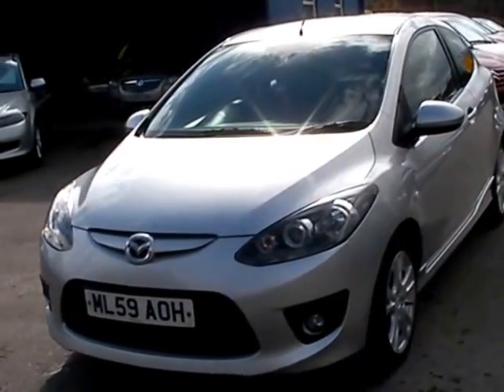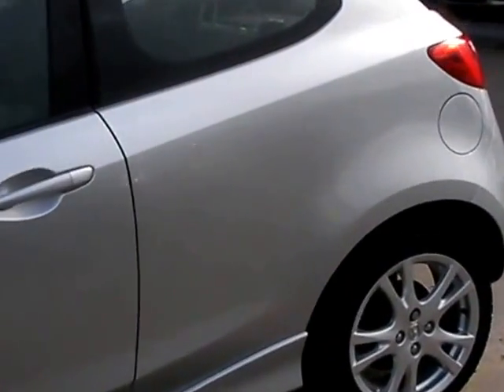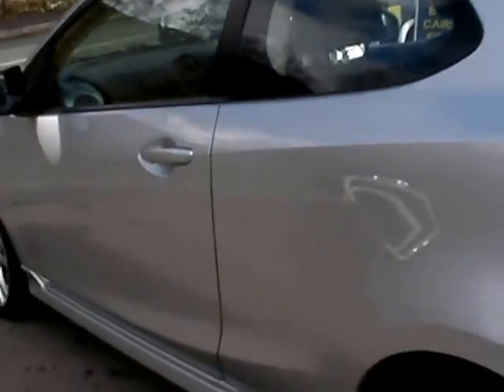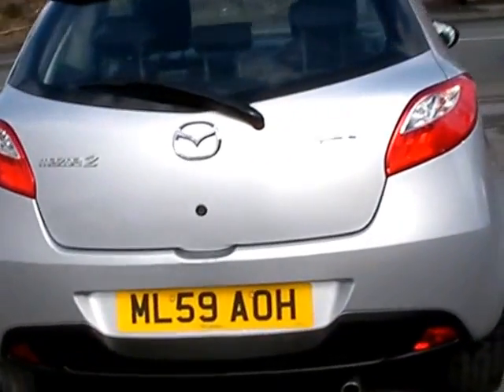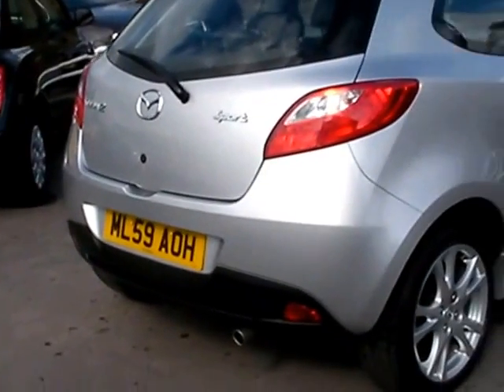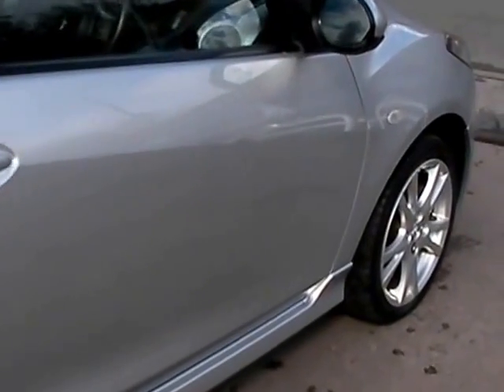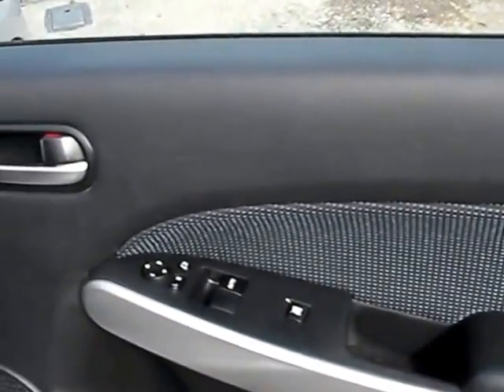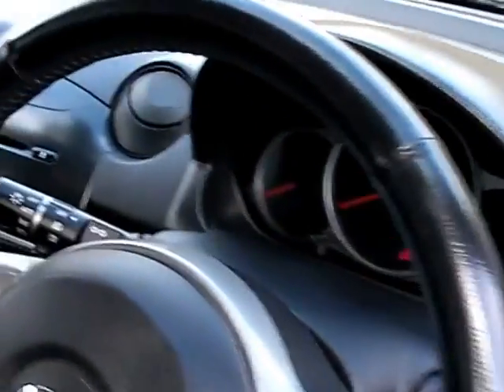MAZDA 2 ML59AOH